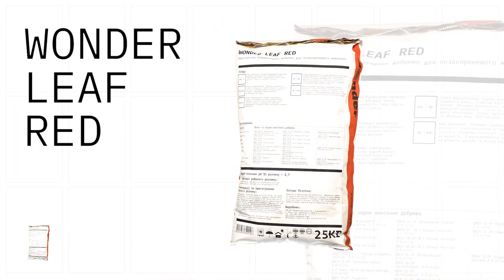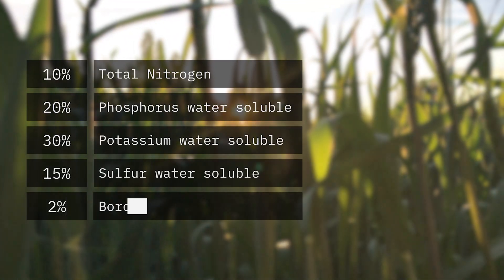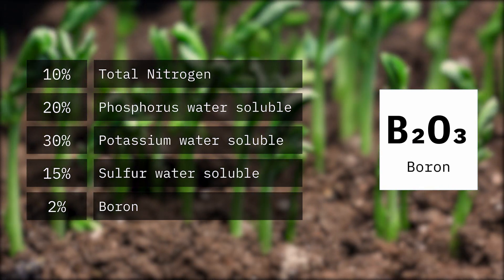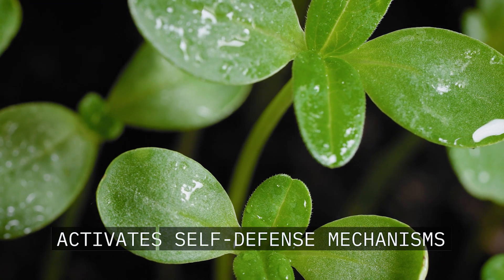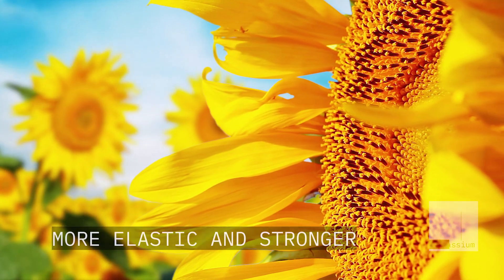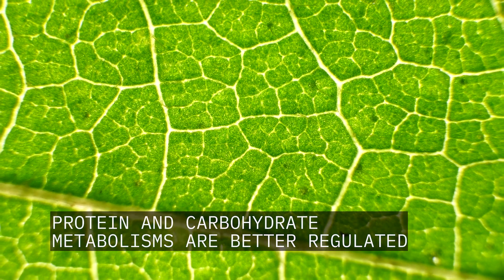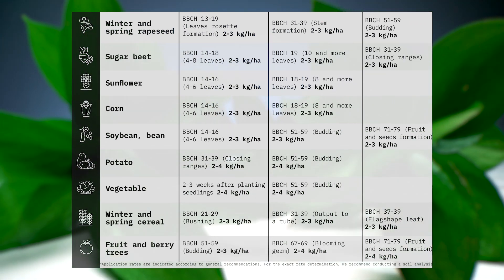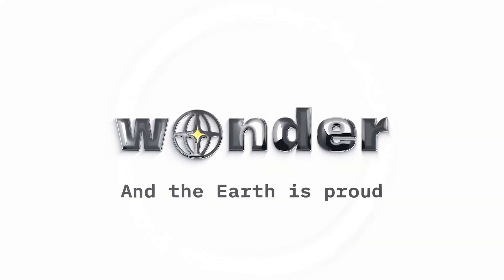Wonder Leaf Red - complex foliar fertilizer for plant nutrition!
Complex foliar fertilizer for plant nutrition Wonder Leaf Red

An effective and fast source of nutrients in available form for plants. Components are easily absorbed and transported to plant tissues. 👌

✅The crystalline form is completely soluble in water, provides rapid penetration and the most effective plant nutrition.

Wonder Leaf Red is produced to resist the regulation of all elements shortage with the highest consumer index of element as Potassium.

Composition:
👉10% Total Nitrogen
👉20% Phosphorus water soluble
👉30% Potassium water soluble
👉15% Sulfur water soluble
👉2% Boron

Used when fertigation with concentration 0.1-0.2%

The fertilizer is additionally enriched with sulfur for better nitrogen absorption. Large amount of potassium (about 3️⃣0️⃣%) helps to accumulate carbohydrates in plant cells.
This leads to increasing of osmotic pressure of cell sap, which raises plants frost resistance and cold resistance.
✅Reduces transpiration and helps plants to survive in drought periods.
✅ Intensify sugar synthesis (accumulation of monosaccharides), high molecular weight hydrocarbons (cellulose, starch, pectin, etc.).

The presence of boron is associated with the following functions of main processes in the plant:
1. Carbohydrate metabolism and sugar transfer across membranes;
2. Synthesis of nucleic acids (DNA and RNA) and phytohormones;
3. Tissue development (expected to participate as a transfer agent);
4. Growth and respiration regulation.